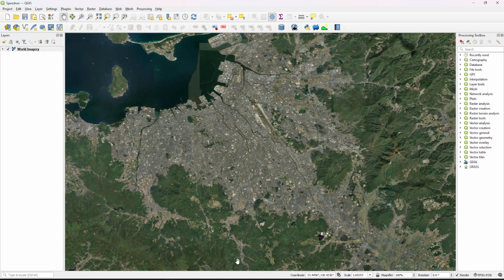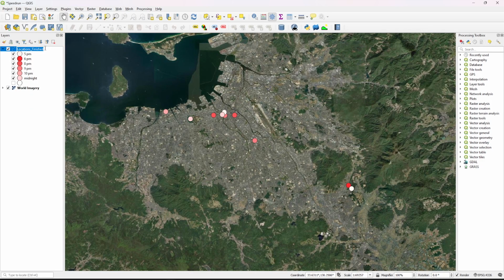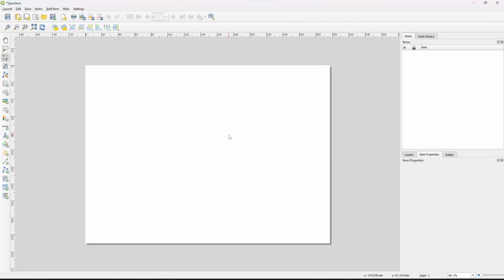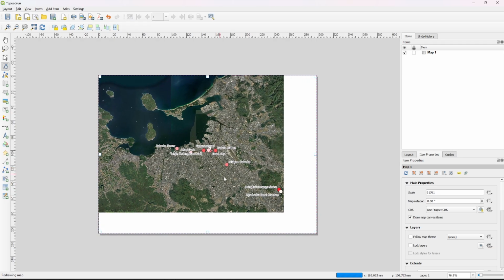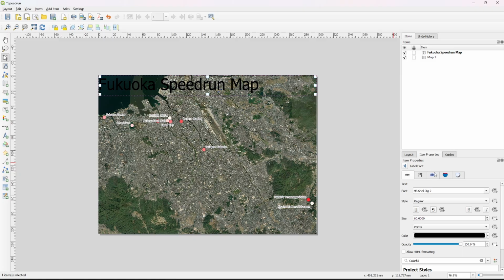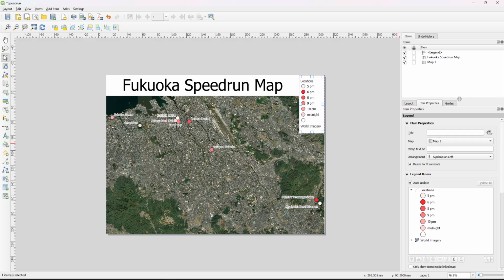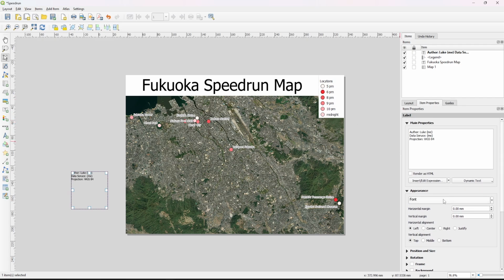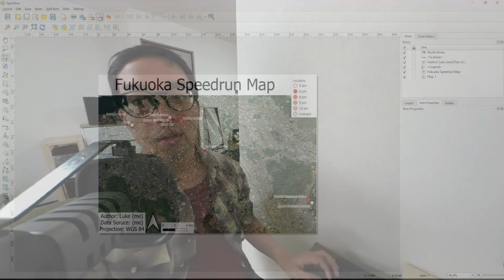Speedrunning Fukuoka, Part 2 (Back-Tracking)